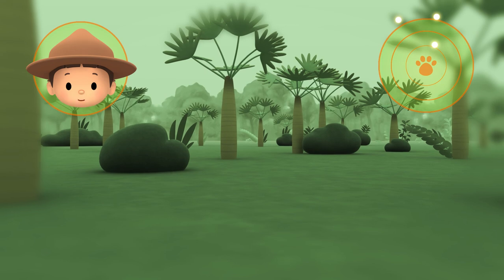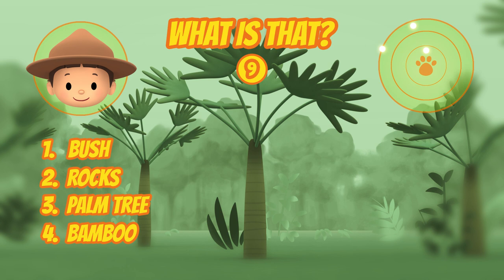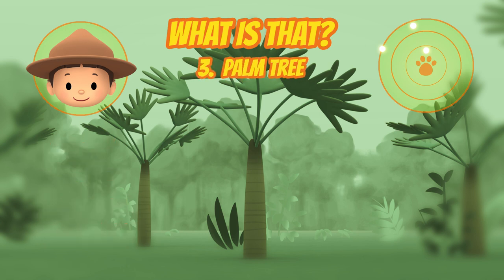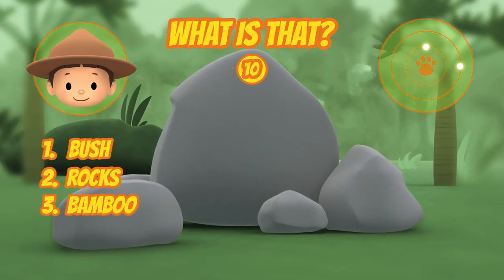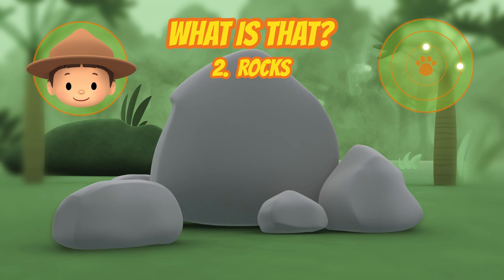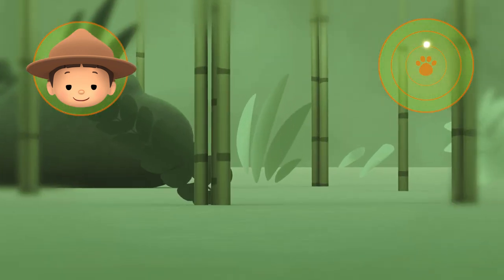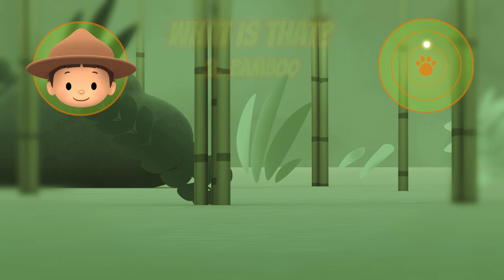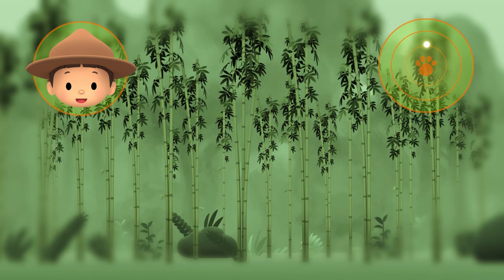Giant Panda - Hero's Mini Mission #108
Welcome to another episode of Hero's Mini Missions! Let's all assist Leo, Katie and Hero to bring the young panda back to its rightful home so that it can have access to an unlimited supply of bamboo for its diet!

Want to learn more about the giant panda we saw in today’s mini mission?